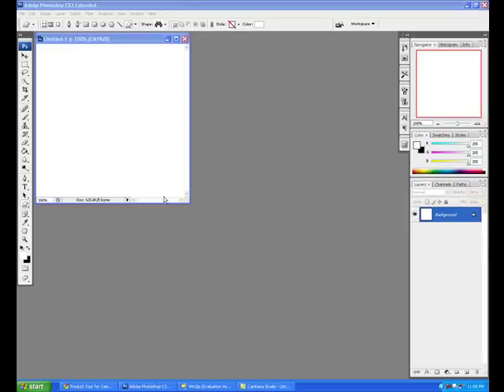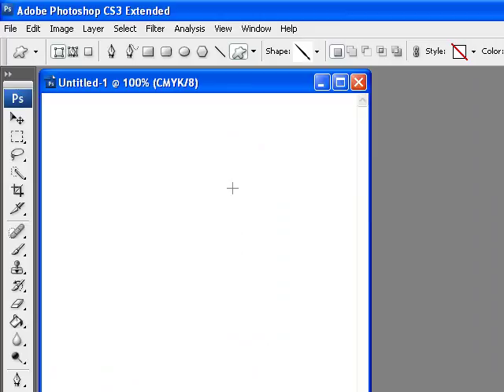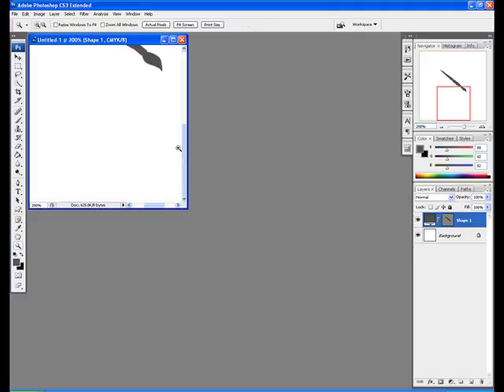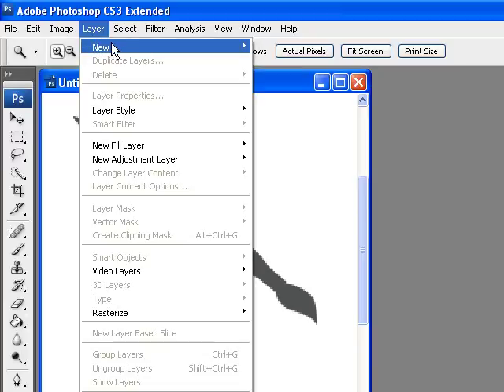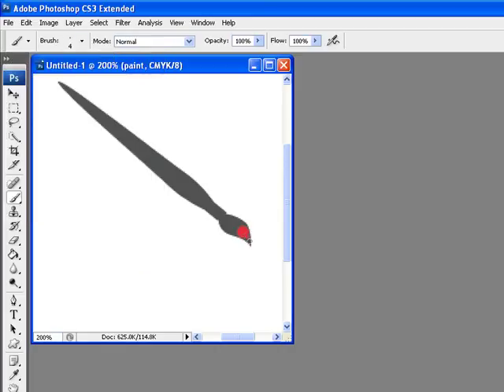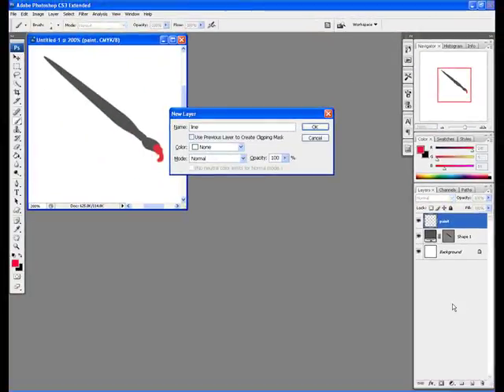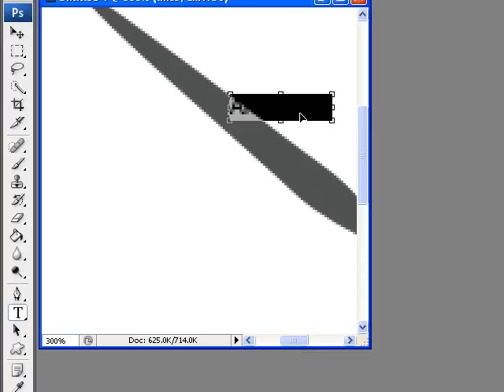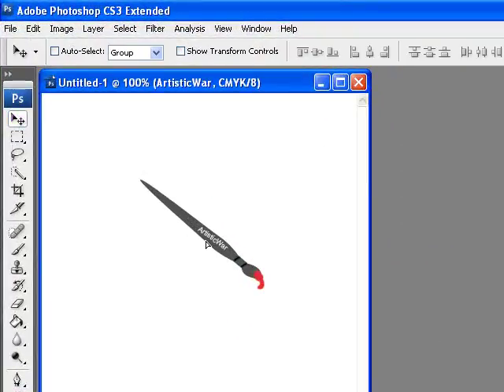ArtisticWar Paint Brush Tutorial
You will learn how to create a wet paint brush in photoshop!